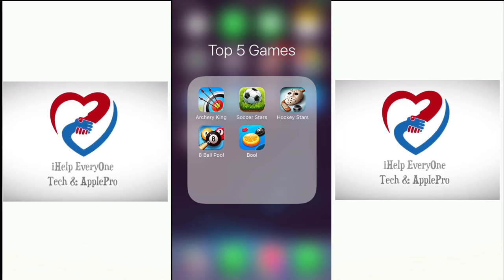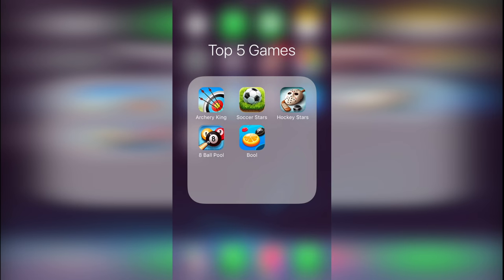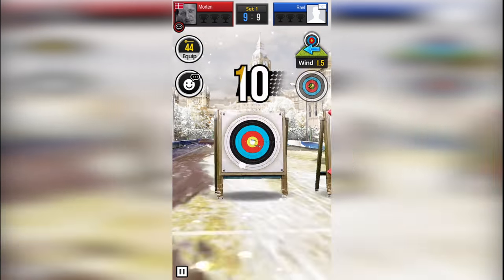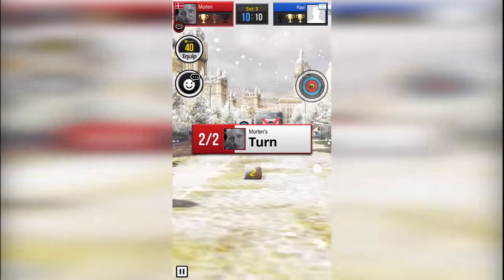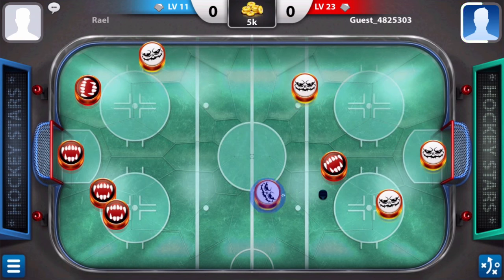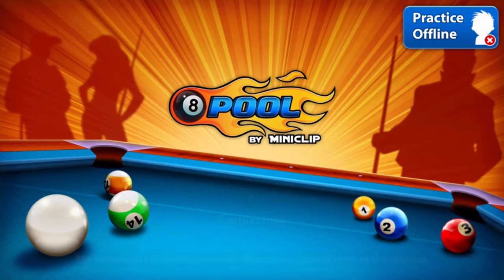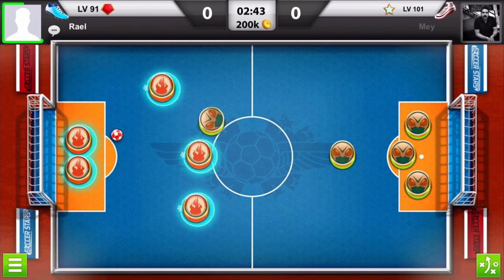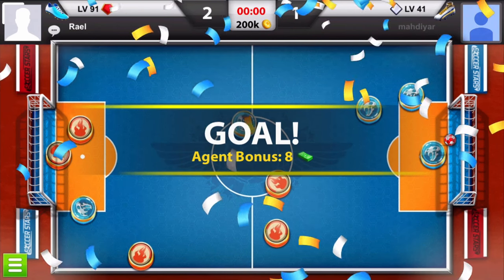Top 5 Games Of All TIMES 2017 Online - iOS & Android - PC & Mac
Only Mini Clip Games Are Available on PC & Mac.